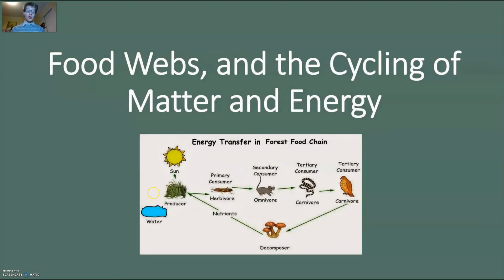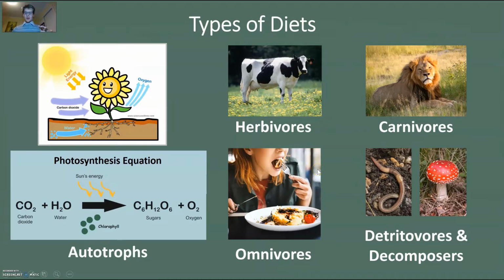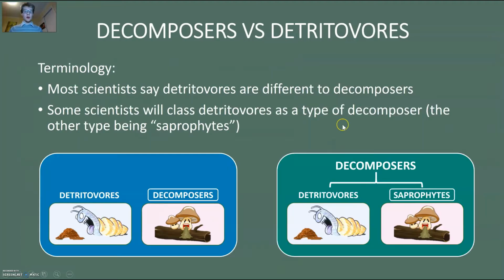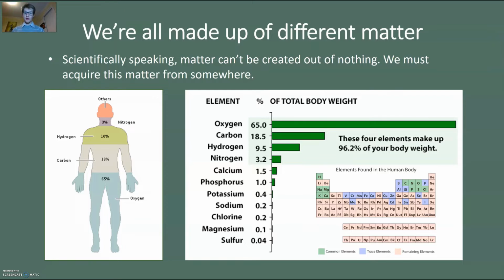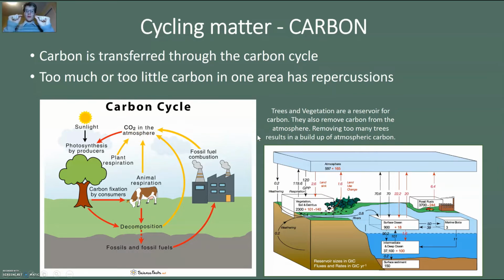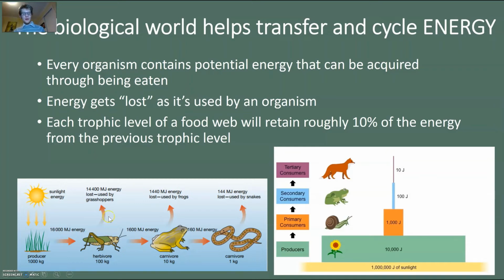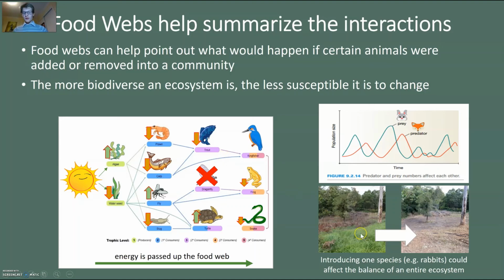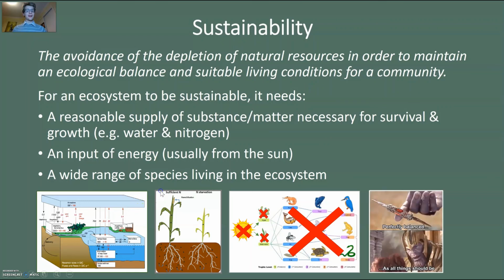Food Webs, and the Cycling of Matter and Energy | Yr 9 Ecology